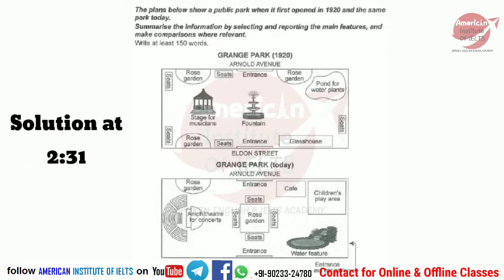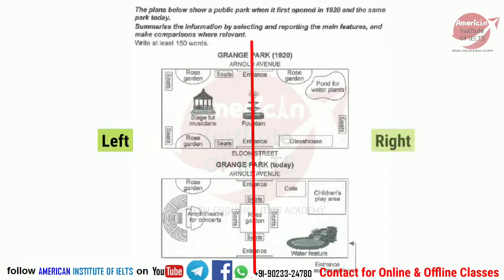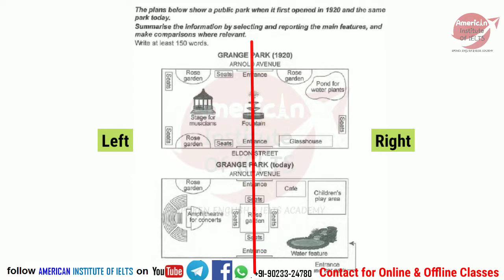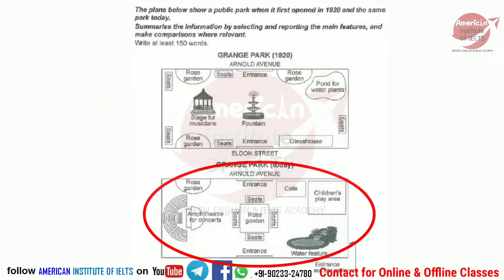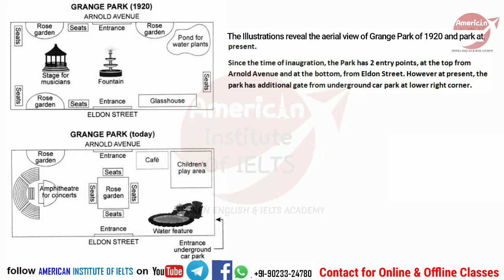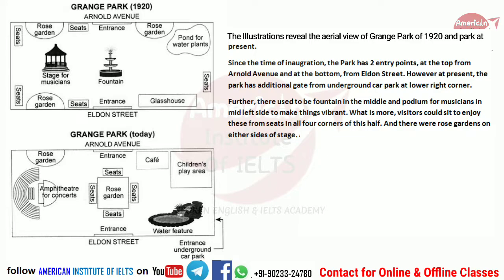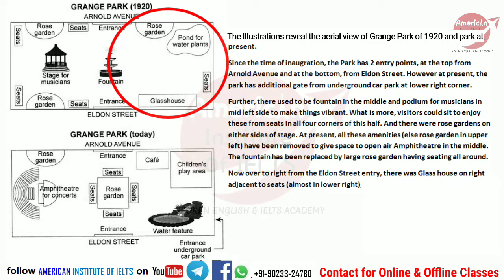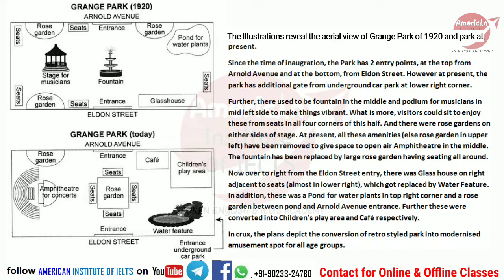GRANGE PARK ACTIVITY | MAP WRITING | ACADEMIC TASK 1 FROM CAMBRIDGE 14 TEST 4 | 8 BAND SAMPLE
PLANNING || SOLUTION || TIPS ||VOCABULARY

Solution at 2:31

This channel has the MANY VIDEO LECTURES on ieltspreparation related to all modules. It is dedicated to help you ace IELTS with DISTINCTION.

About Channel Creator: I, PARVEEN KHANNA have been coaching Students for IELTS and English since 2005. On the course of my journey, i have coached students from pre-schoolers to Phds for their respective requirements. I have trained more than 10000 students. I started my journey as an Assistant teacher In AMERICAN INSTITUTE OF ENGLISH, Khanna (Punjab, India). Then, I had been as a Language Trainer at AMERICAN INSTITUTE OF ENGLISH at Karnal (Haryana, India). Further, I was appointed as a CENTER HEAD cum ENGLISH TUTOR at AMERICAN INSTITUTE OF ENGLISH at Barnala (Punjab) in 2007. And after almost 2 years of Endeavor, i finally got stationed at AMERICAN INSTITUTE OF ENGLISH, Kotkapura (Faridkot). This Academy later changed to AMERICAN INSTITUTE OF IELTS in 2018. And till date i have been helping Students accomplish their ENGLISH requirements either for personal up-gradation, Higher Studies, Job Interview clearing, IELTS preparation or Embassy Interview preparation.